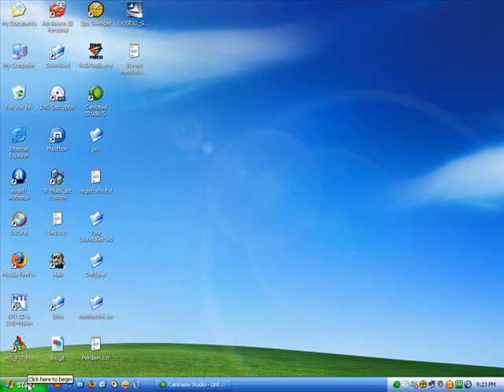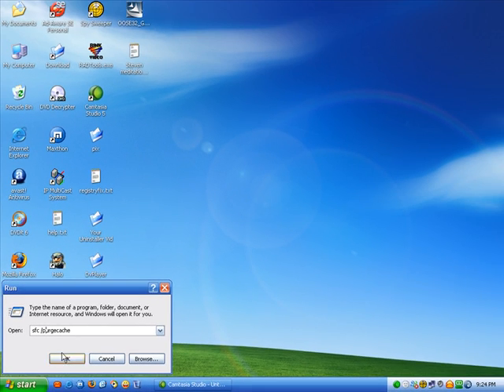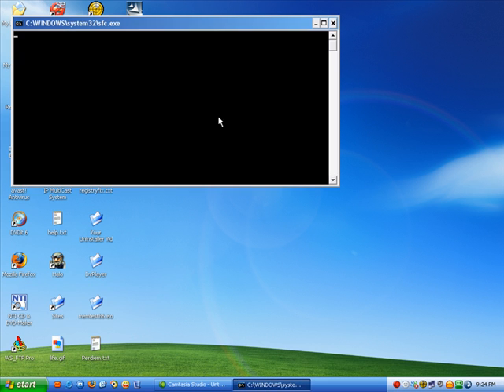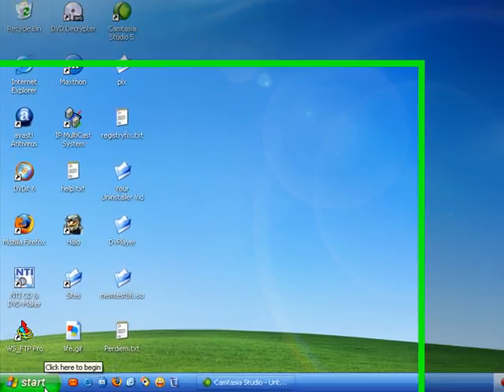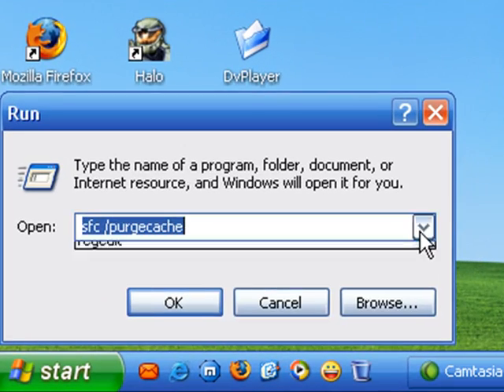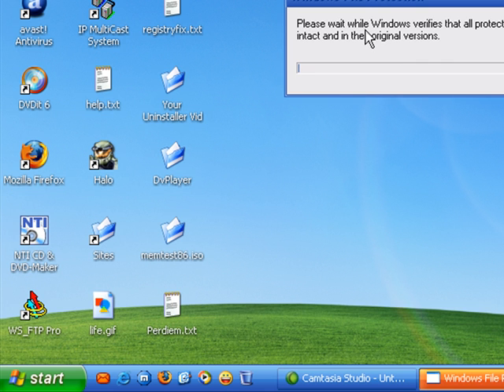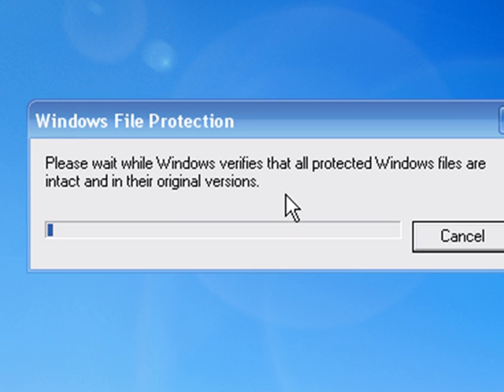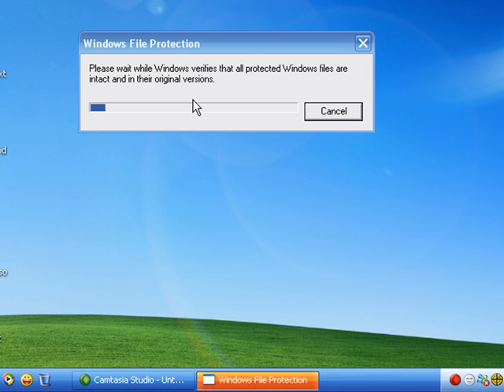Restore your windows files using scannow